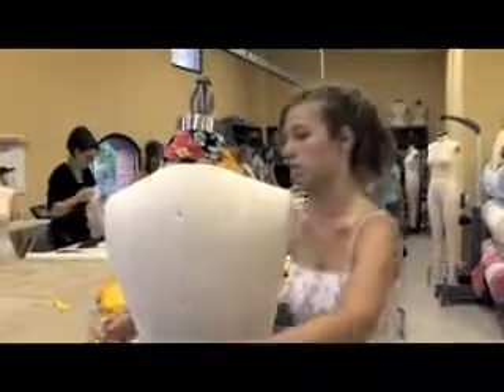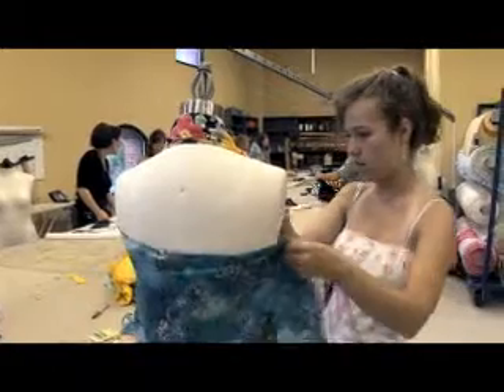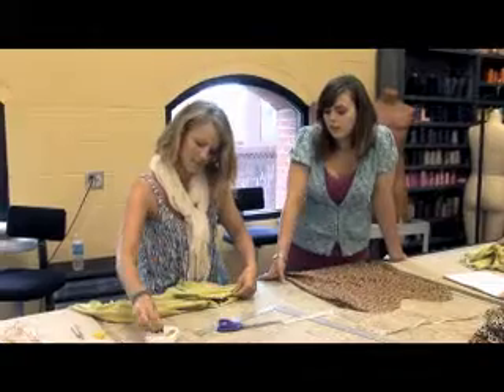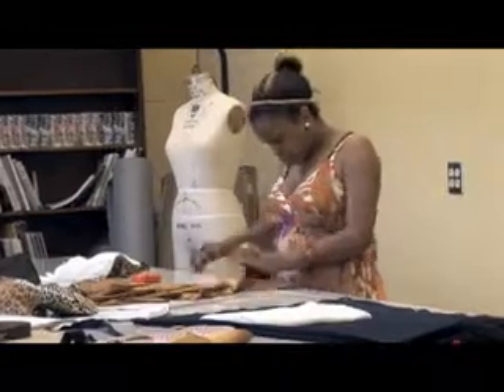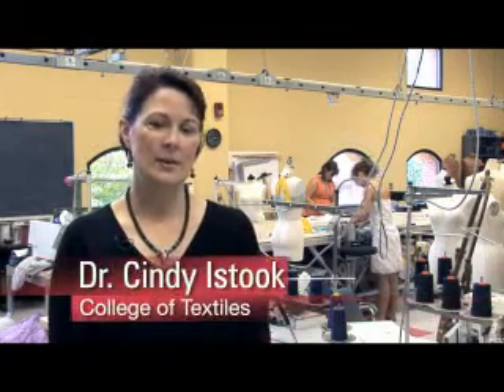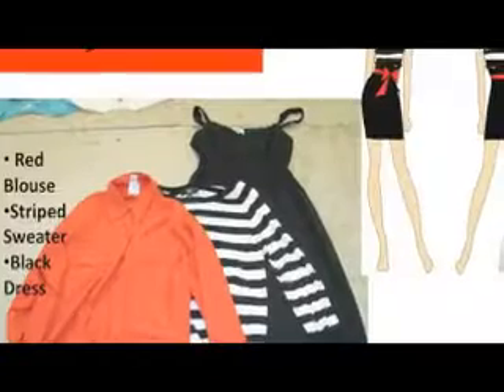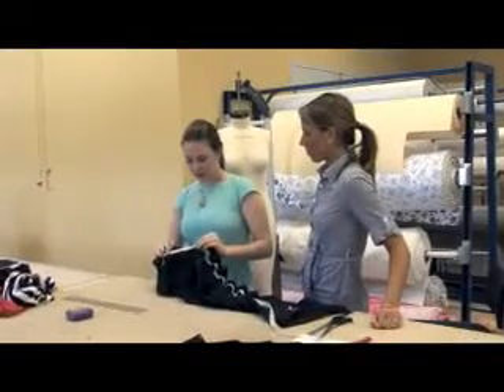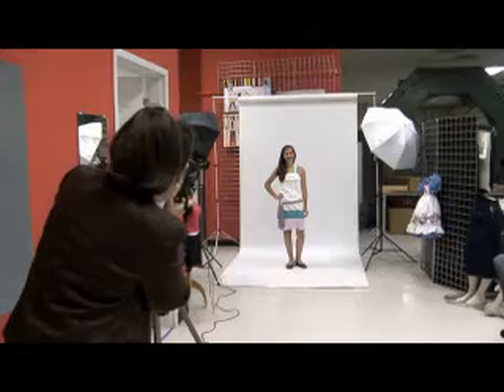Project Runway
It's like Project Runway, Wolfpack-style.

High school seniors with an interest in fashion design came to the NC State College of Textiles earlier this summer to follow their dreams -- researching, constructing and modeling original clothing designs under the watchful eye of Summer Textile Exploration Program {STEP] professors and leaders.

"I really think that for the students that come, it makes them aware of a lot more about what textiles are than they ever perceived," said Dr. Cindy Istook, who specializes in apparel production and development at NC State. "It's not necessarily our project that opens their eyes, but all of the other things that they see when they come to the STEP program that opens their eyes, because they find that it's so much more than they ever imagined."

The College of Textiles consists of four one-week sessions for rising high school seniors. STEP was started in the early 1970's and was previously known as the Textiles Summer Research Program, before its name was changed in 2000. Each week, up to 28 students are chosen based on their academic success, extracurricular activities and their interest in NC State and science-related fields. Participants dedicate their time to a project pertaining to polymer and color chemistry, engineering, apparel, fabric design, computer science or business management, with each student choosing the project of his or her greatest interest.

"I didn't expect for us to be really making clothes," student participant Krystal Benson said. "It was really fun to have that experience."

Students also attend presentations on scholarships, the admissions process and take a campus tour. Over the past six years, approximately 200 STEP participants have enrolled at NC State, and all students completing STEP are automatically nominated for the North Carolina Textile Foundation's Centennial Scholarship process.